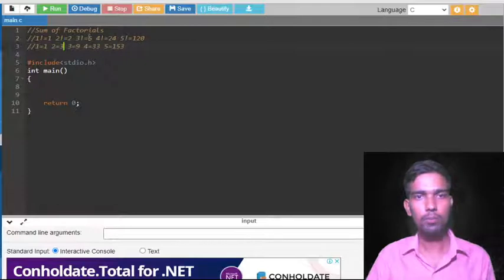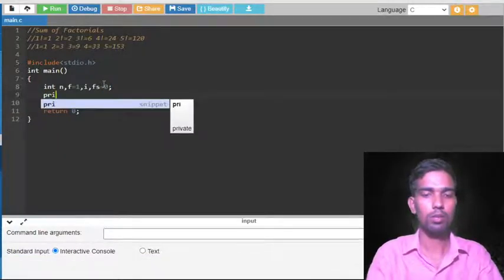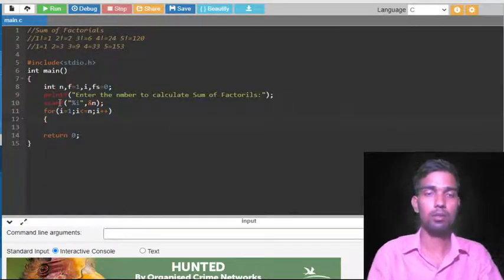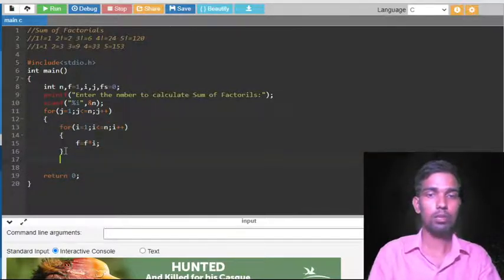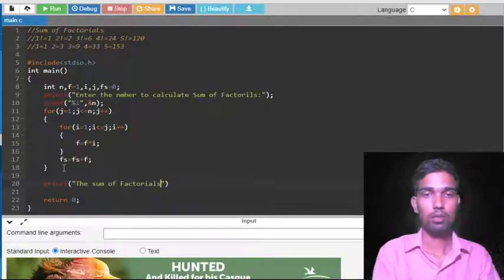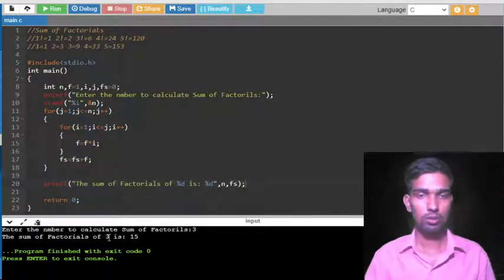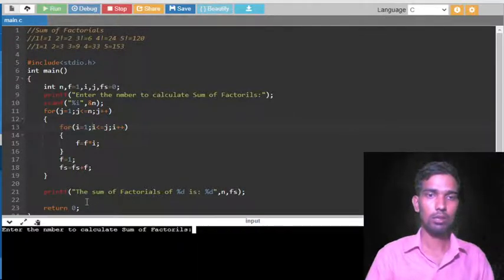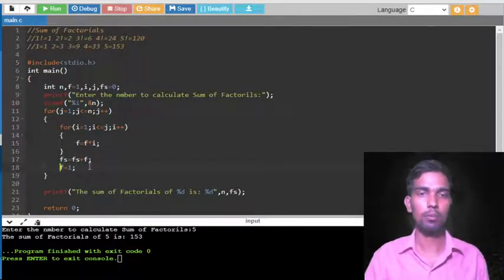Factorials sum of user given input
factorial program in c using function
factorial program in c using recursion
factorial of a number in c using function
factorial program in c using for loop
write a program to find the factorial of a number in python
factorial program in c using while loop
factorial program in c++
write a program to find the factorial of a number in c++
        Technical Smart Guys                               Thank you !